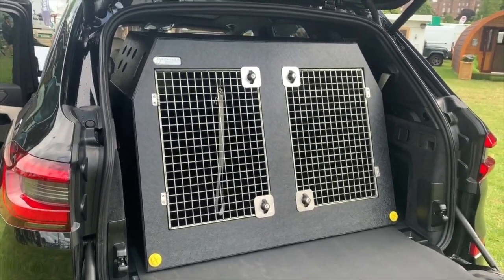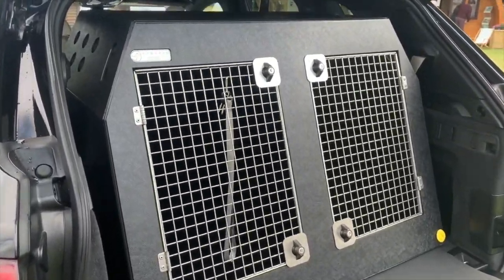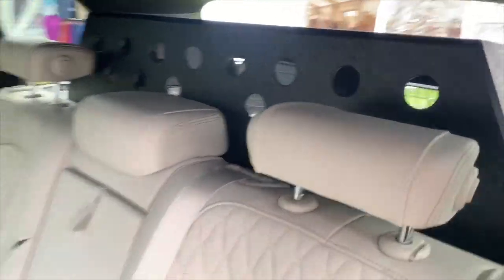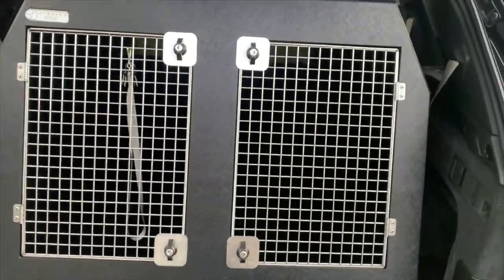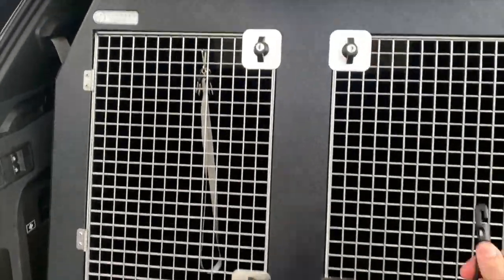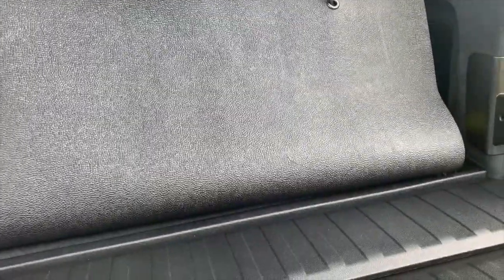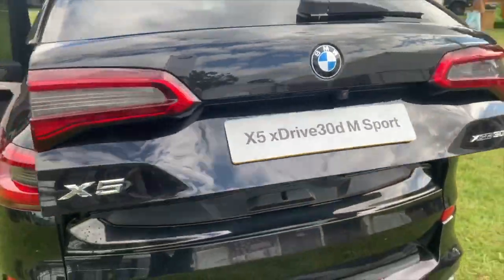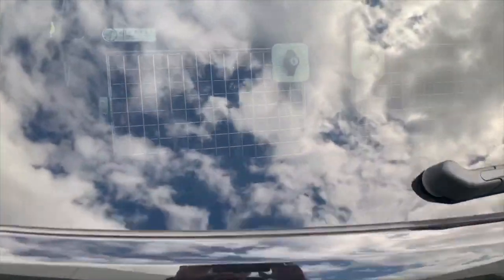The DT 11 Dog Car Crate For The BMW X5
The DT 11 is a perfect fit for the BMW X5 with lots of space for two large dogs  such as two German Shepherds. This box features a removable divider which when removed really opens it up into a massive box.
The box is made from a super tough lightweight plastic and to make this easy to clean we have included drainage plugs.